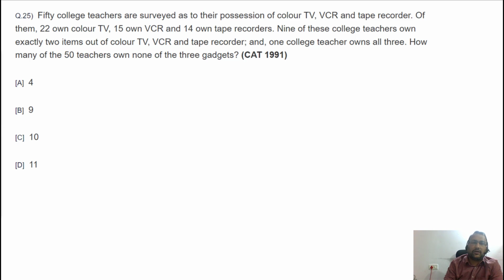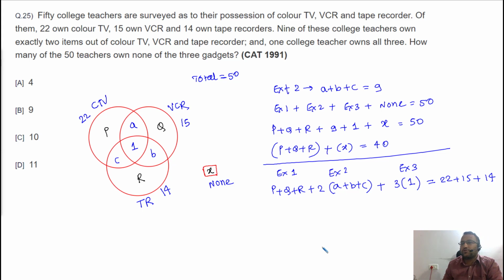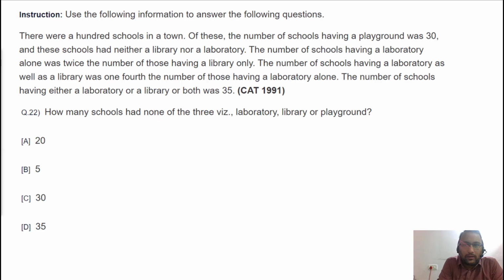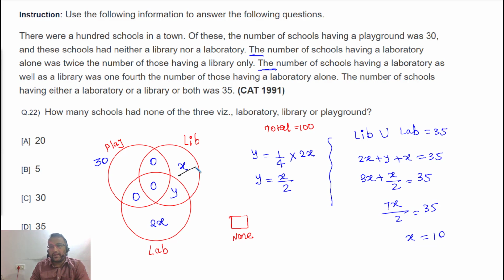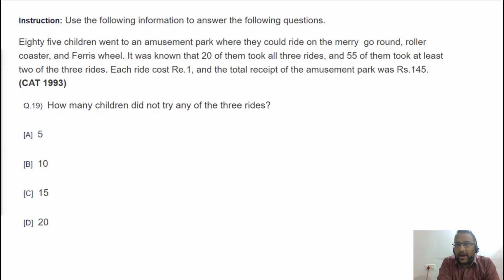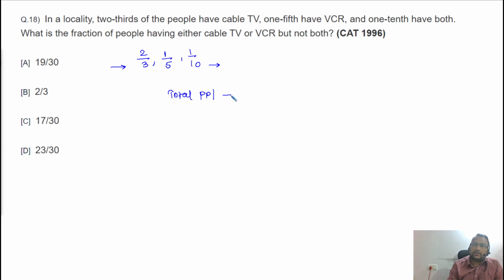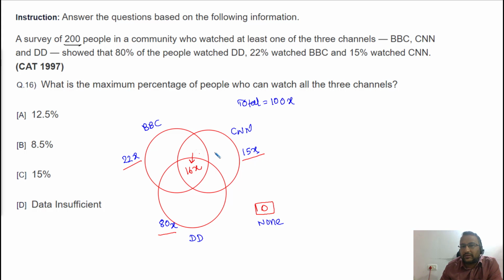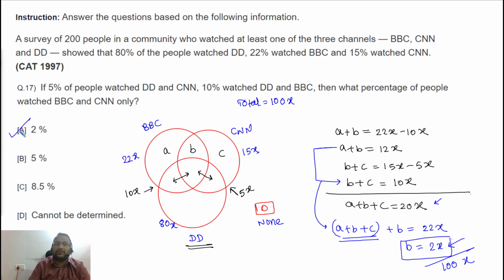Past Year CAT Questions | Set Theory | Venn Diagram | Part 1 | CAT 2024